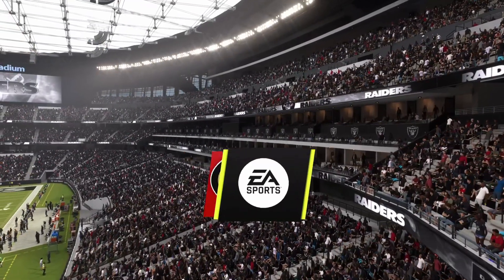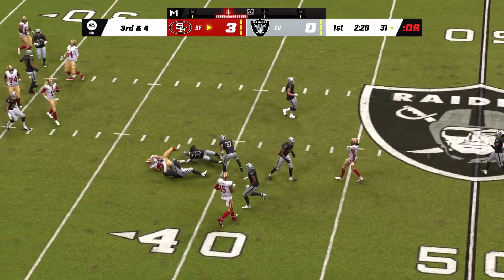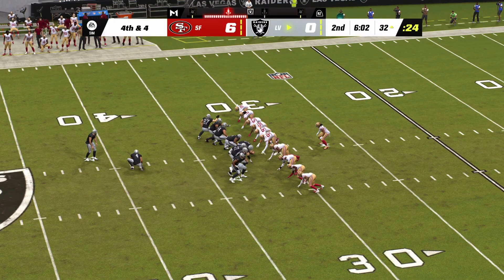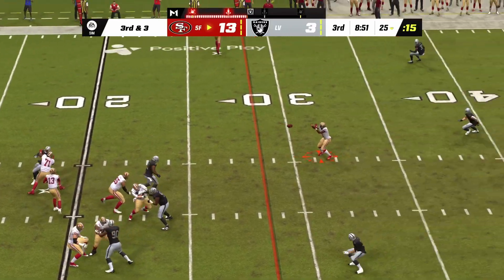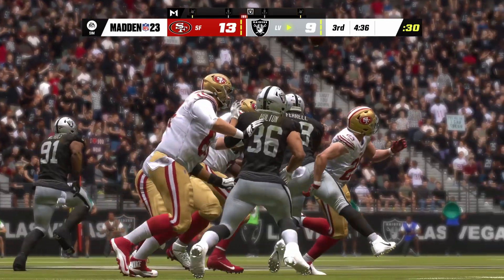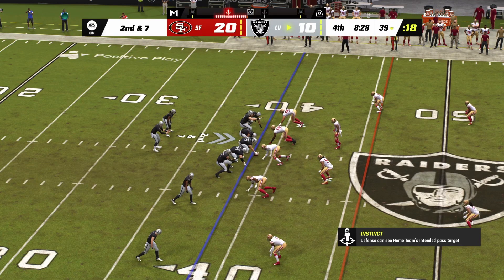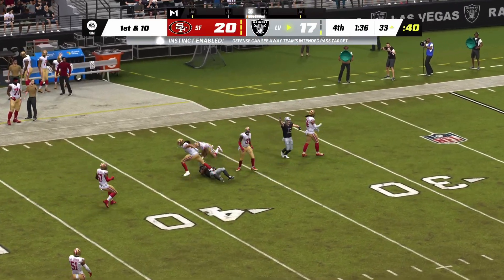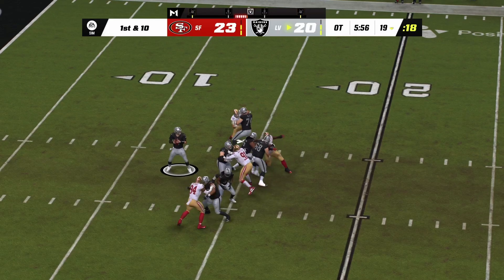NFL 2022-2023 Season Simulation Raiders VS 49ers Week 17 Madden 23 PS5